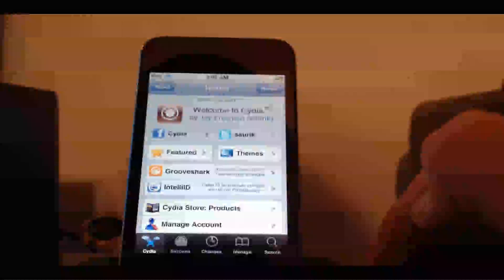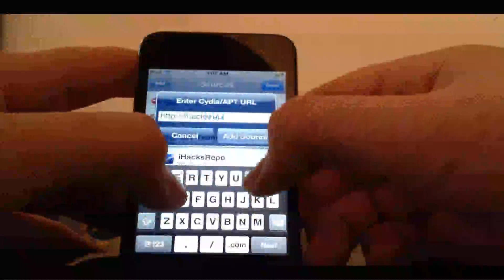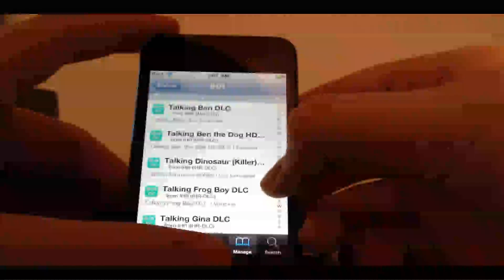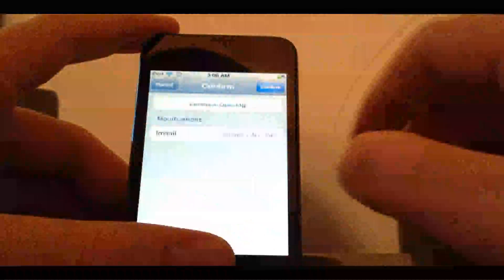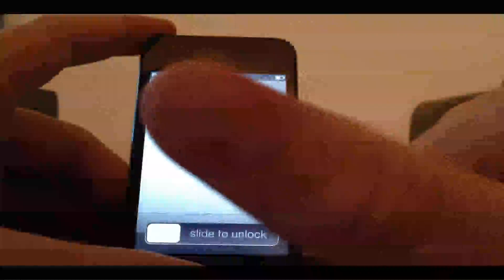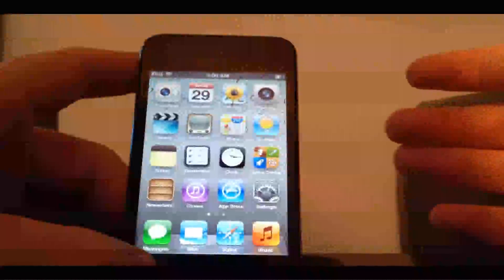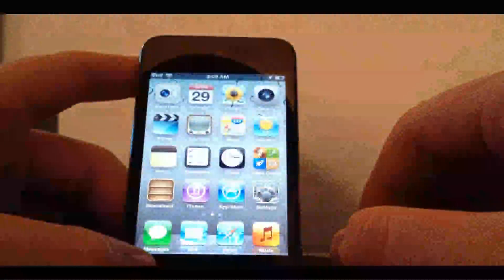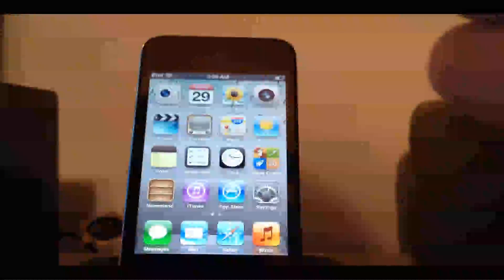How To Speed Up Any IOS Device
This is a quick video tutorial on how to speed up your IOS Device